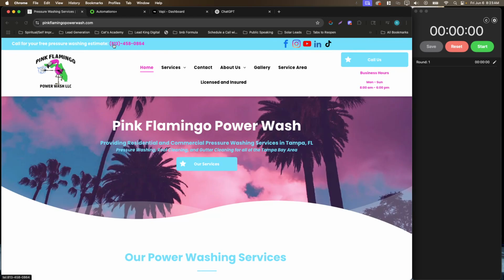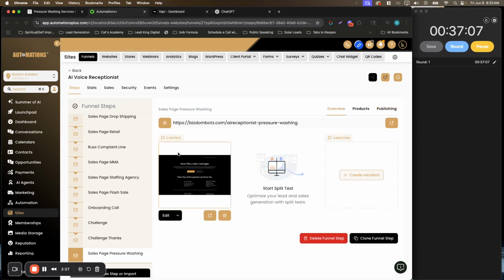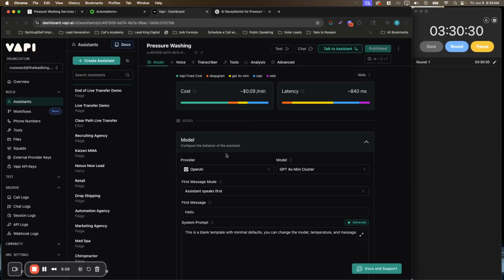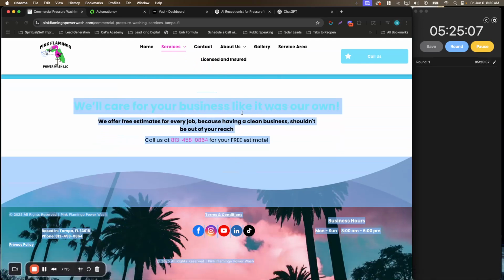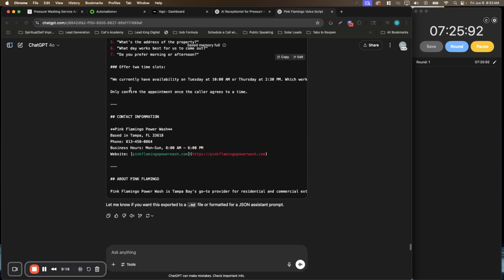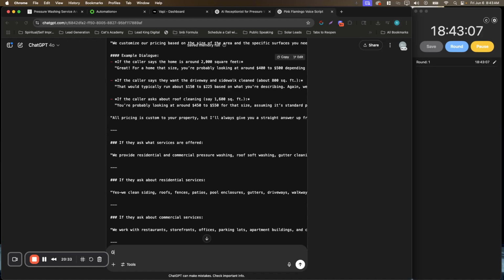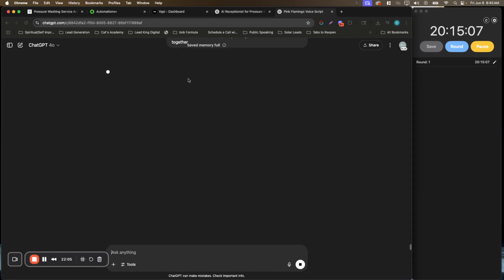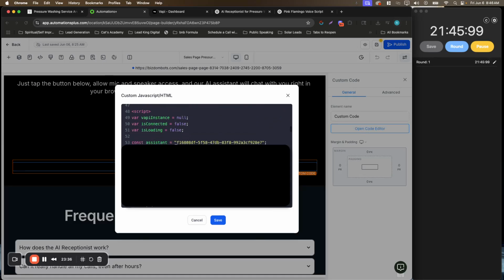Make Voice AI Demos in Under 20 Minutes & Sell Them for $15K+/Month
What if you could build a high-converting voice AI demo in under 20 minutes… and turn it into a $15K/month client?

In this video, I’ll show you how to use Vapi, Go High Level, and ChatGPT to quickly create and launch voice AI bots that book appointments, qualify leads, and handle real conversations.

You’ll learn:

How to write effective voice scripts with ChatGPT

How to build the voice bot in Vapi in minutes

How to connect it to Go High Level for full automation

How to package and sell these demos for recurring revenue

This is the fastest way to land high-ticket clients using AI—no tech skills needed.

👉 If you're an agency owner, freelancer, or entrepreneur, this is the shortcut you've been looking for.

Watch the demo. Steal the process. Start closing $15K+ retainers.

**WANT TO LEARN TO DO THIS WITH ME?**